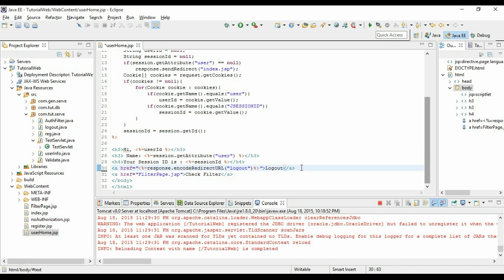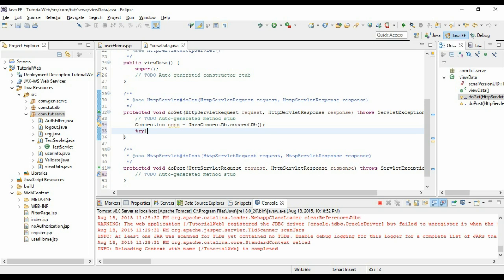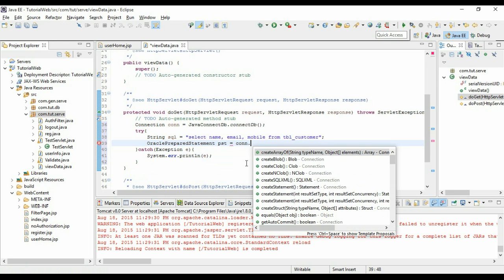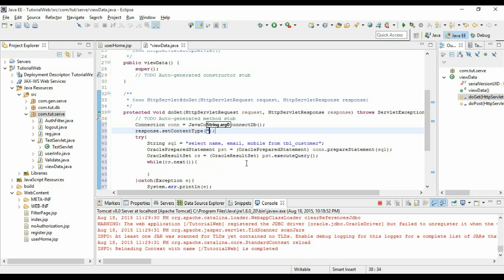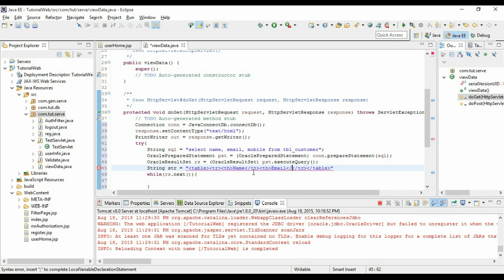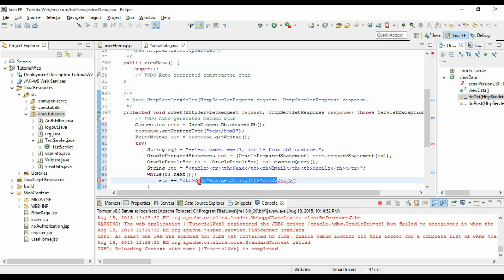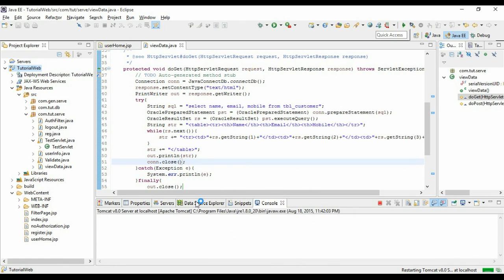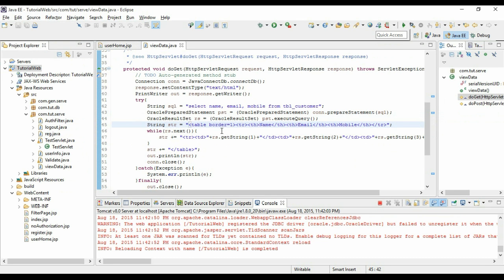JSP and Servlets #14 - Displaying data in servlets (table format) retrieving from database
This video explains about retrieving data from database and displaying it in table format using servlets